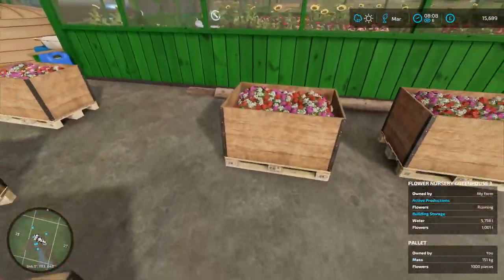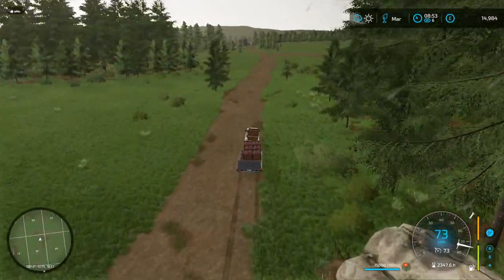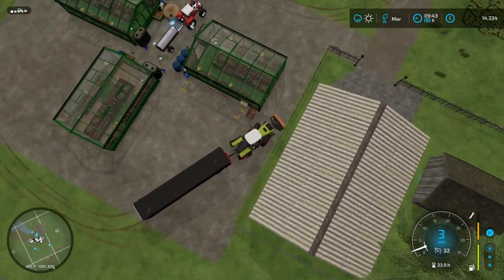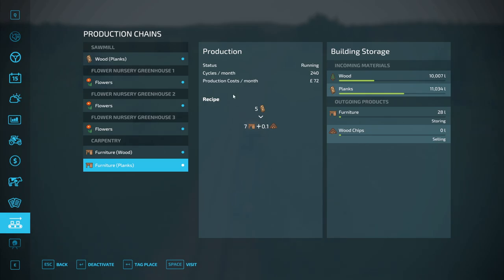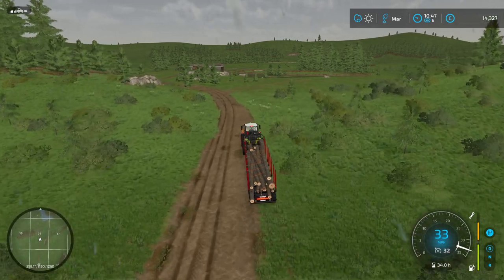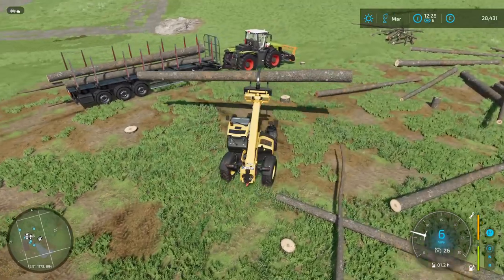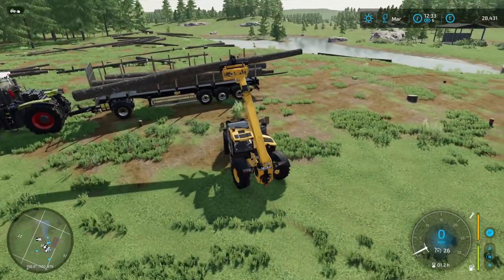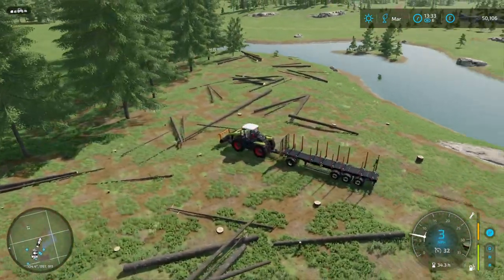Beginners guide ep 8 - Farming Simulator 22 - Gameplay Series - No Mans Land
Welcome to Day 8 of our Farming Simulator 22 - Gameplay Series set on the vast and challenging No Man's Land.

Today's unedited gameplay walkthrough takes us deeper into the intricacies of farm management. We have continued our venture into the world of carpentry, turning raw planks from our sawmill into highly sought-after furniture. This has added a lucrative dimension to our income streams.

As our flower business keeps blooming, we're contemplating investing in an articulated lorry. This would allow us to transport flowers in bulk, saving time, fuel, and boosting our profit margins.

Our machinery fleet saw a surprise addition as an unbeatable deal cropped up at the shop - a heavy-duty tractor. Though unexpected, this acquisition has bolstered our farm's capacity for heavier tasks. Gearing up for the grass season, we've also secured a baler wrapper at a favorable price.

But it's not all work and no play on our farm; we've dedicated time to improving the landscape, making our space not only profitable but also aesthetically pleasing.

Join us tomorrow for the next day of our journey. Together, we learn, we grow, and we enjoy the fruits of our labor.